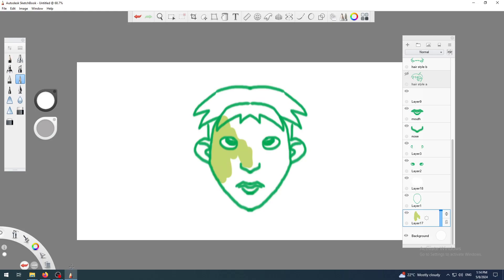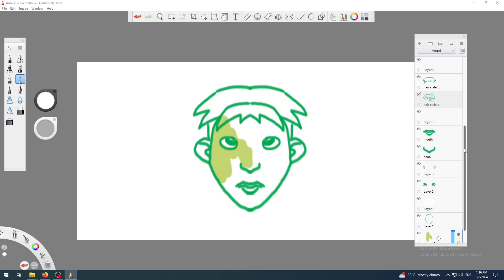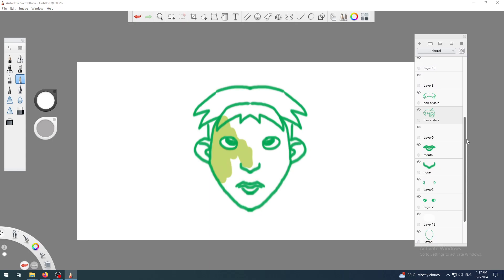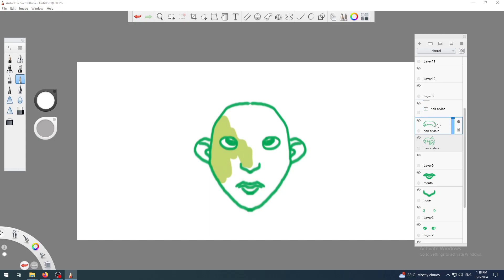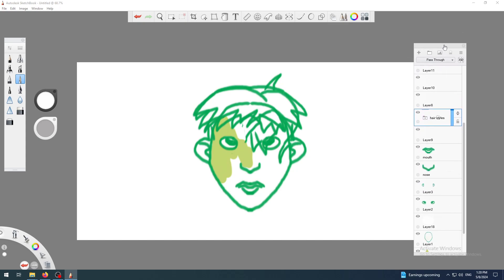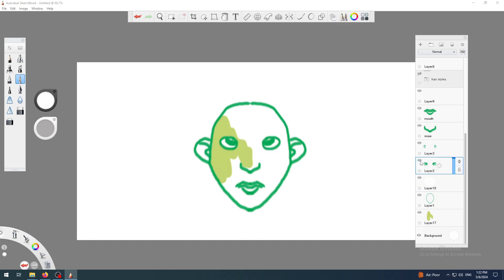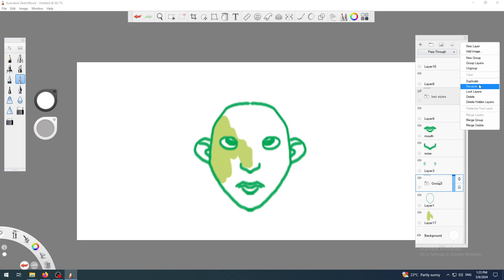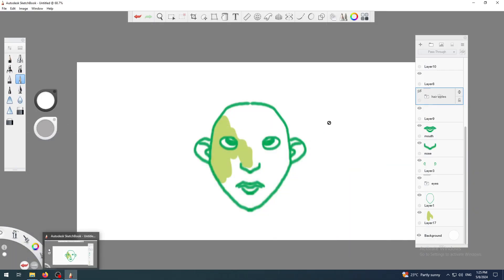SketchBook Layers Group Layers